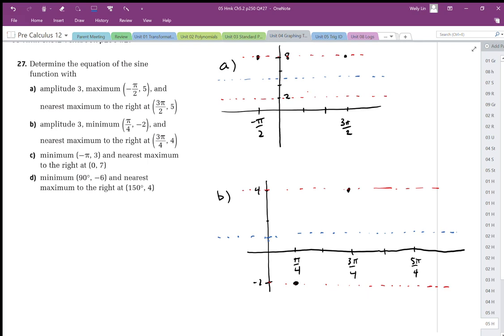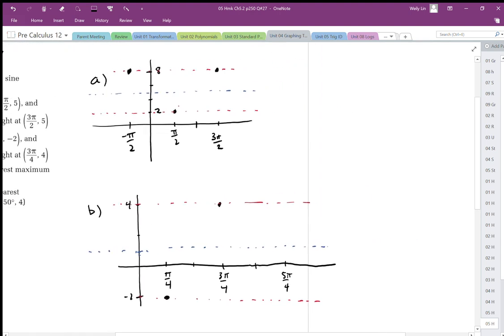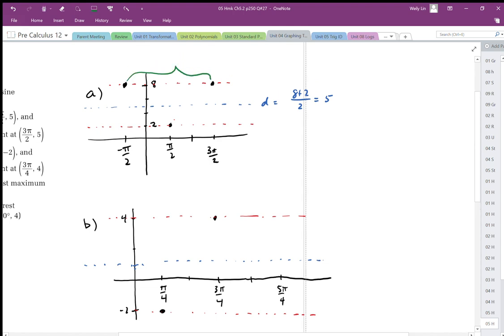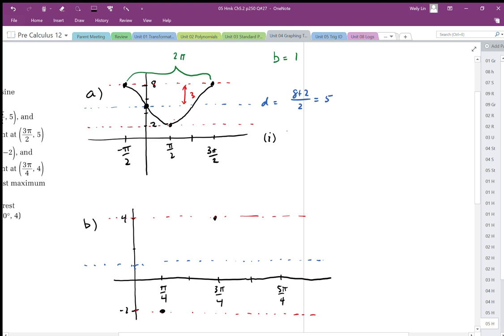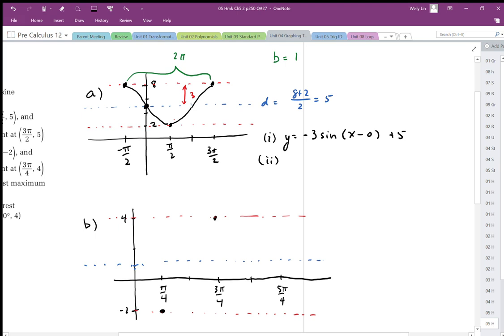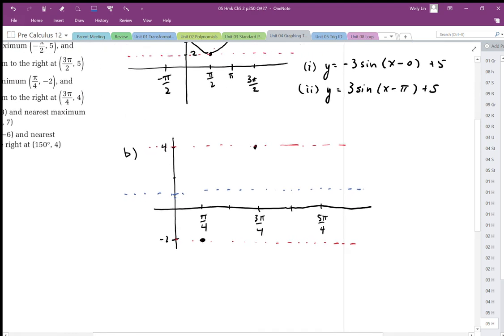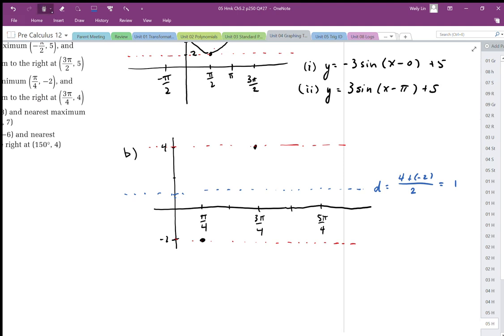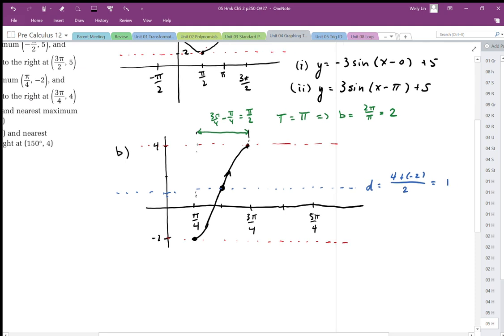05 Hmk Textbook Ch5.2 p250 Q#27(a,b)